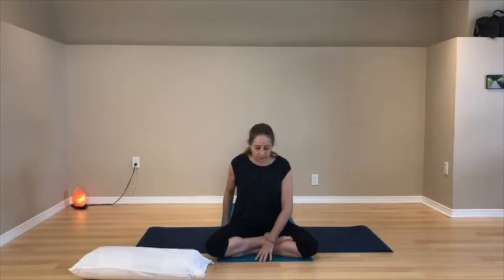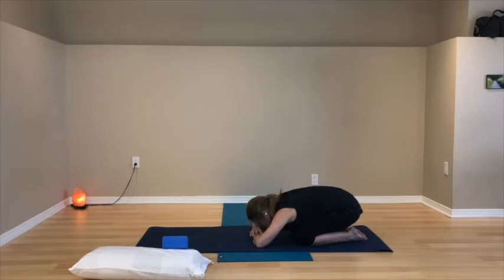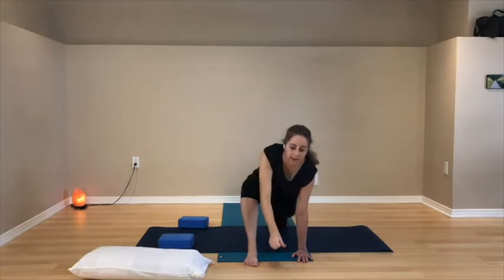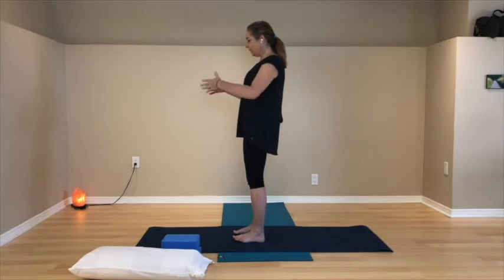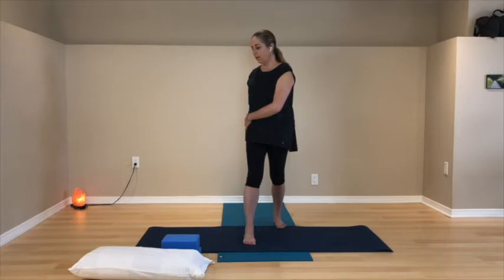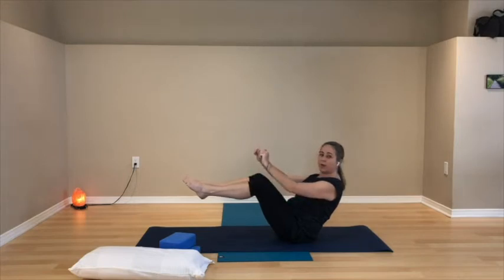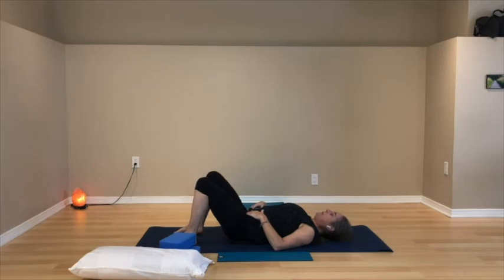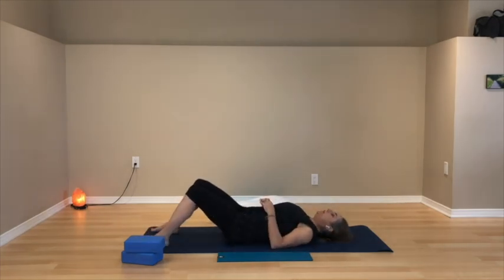YOGA 2021 Session 1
MACAW is pleased to welcome back Leanne Damas for a full YOGA session. This yoga class combines physical postures, breathing techniques, and meditation for a relaxing exercise routine.
Unfolding Path Yoga, Yoga Therapy & Thai Massage